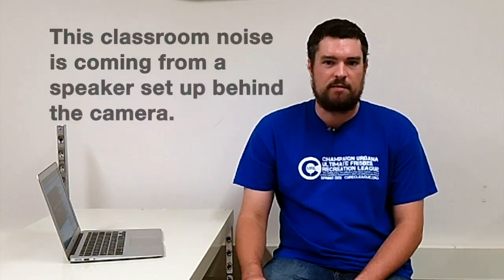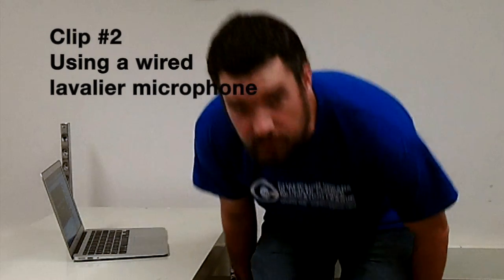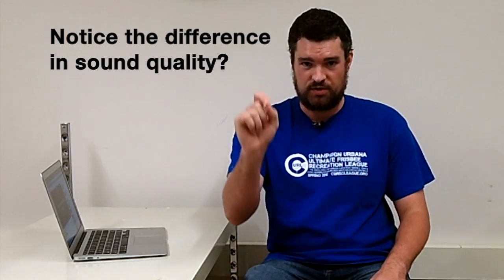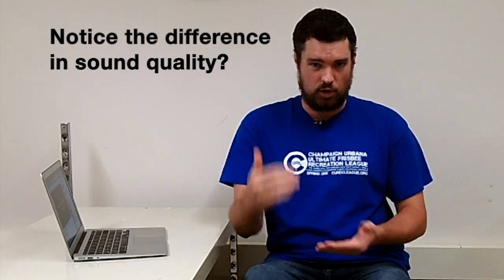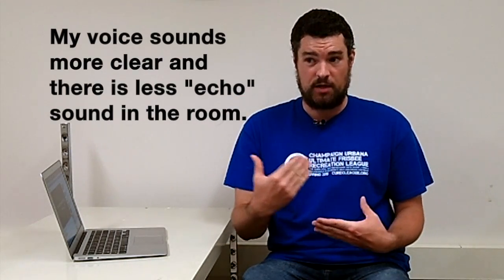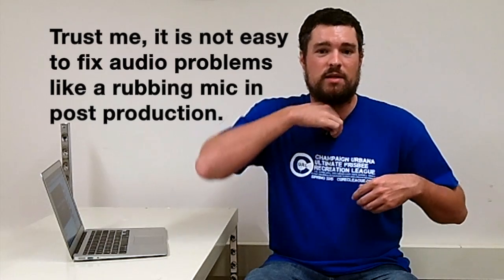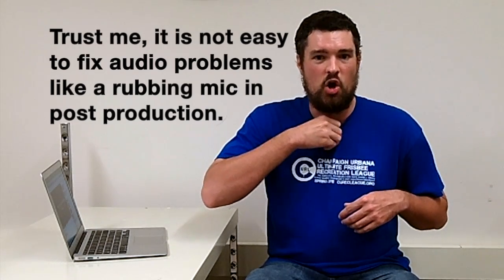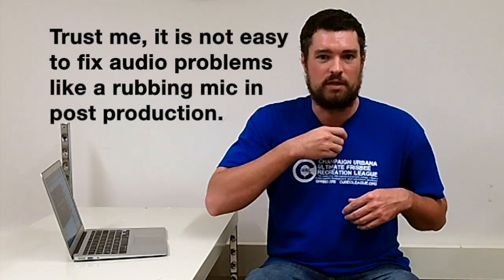Video Tips from Mr. Sands: Use an External Microphone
In this video I will show you the difference in sound quality between using the built-in microphone on a Kodak Play Touch video camera (a small FLIP-style video camera) and using a basic and cheap wired lavalier microphone.

For more tips of shooting better video check out the website and textbook I use for my middle school Video Production classes, How to Shoot Video that Doesn't Suck by Steve Stockman.

Music
"Offroad Medium" iMovie Jingle